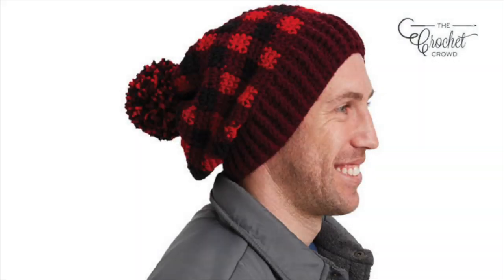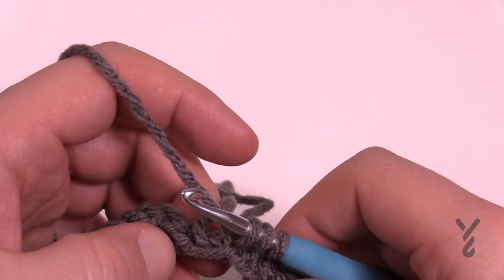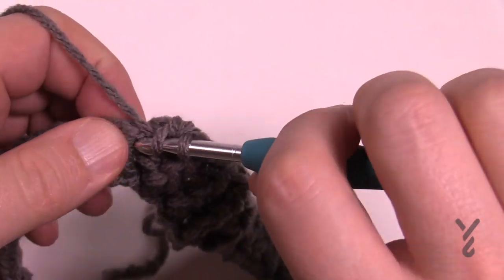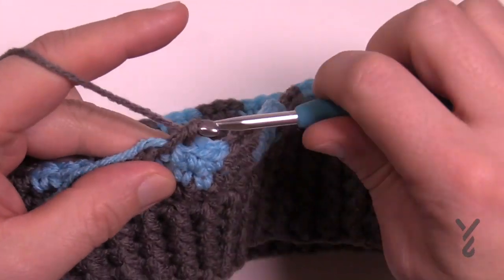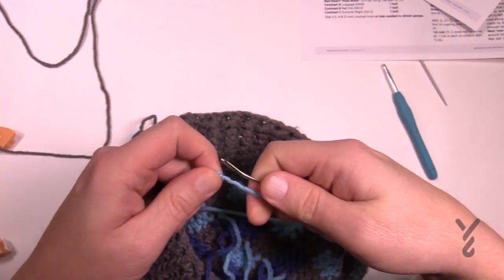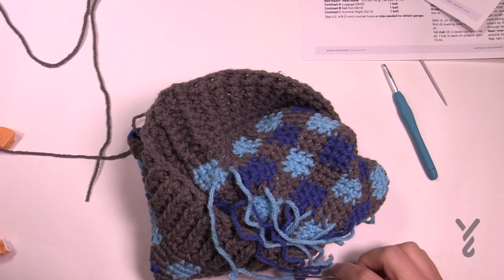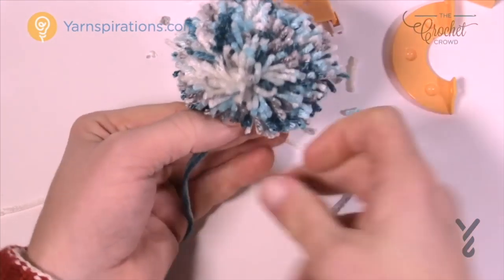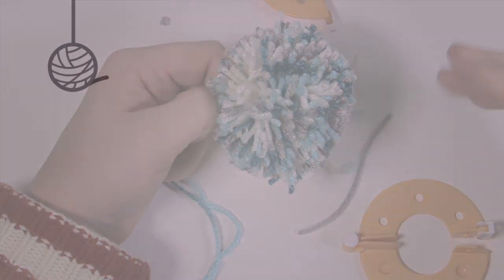Crochet a Buffalo Plaid Inspired Hat with Mikey | The Crochet Crowd Tutorial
Join Mikey of The Crochet Crowd as he makes this Buffalo Plaid inspired crochet hat, using Red Heart Heat Wave yarn. Do you like the buffalo plaid technique?

Red Heart Heat Wave is the perfect yarn to use during winter, as it a heat generating and sure to keep you warm! Choose from a variety of fun colors to make your crochet hat.

Let us know what videos you want to see next!